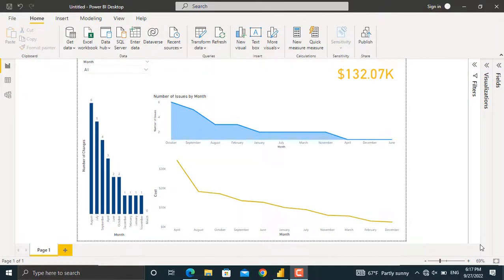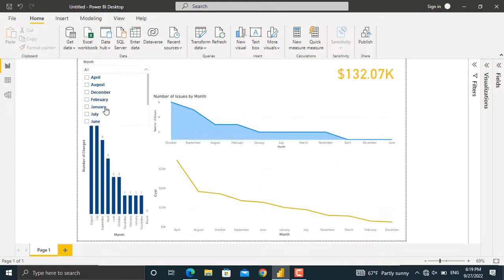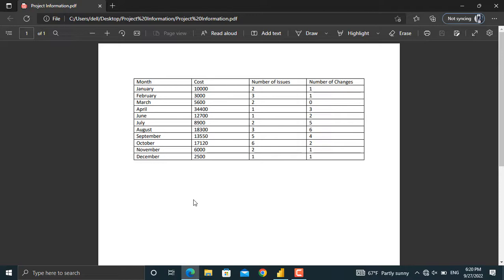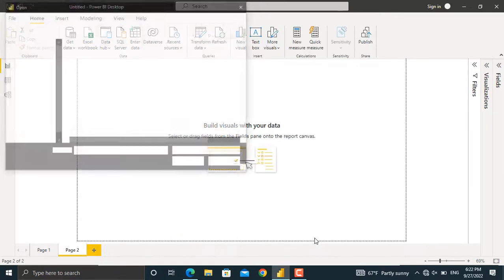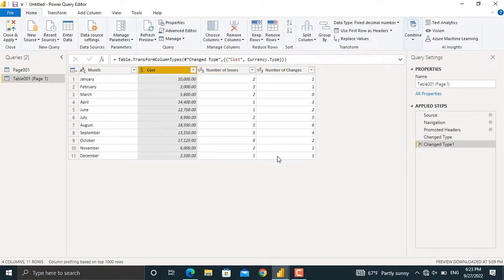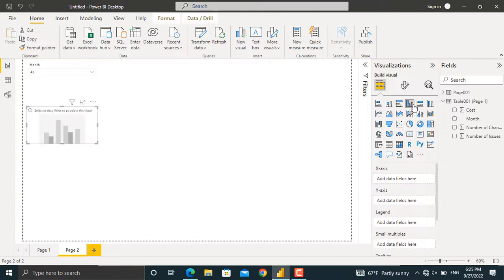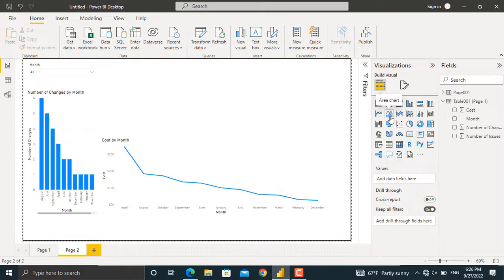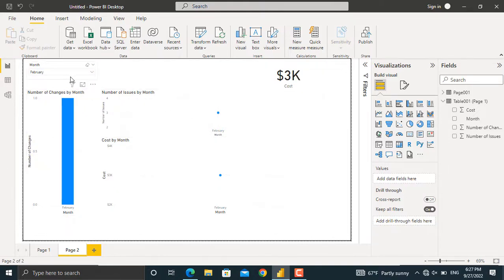Create Project Dashboard in Microsoft Power BI from a PDF File